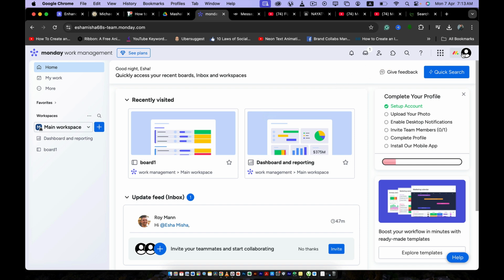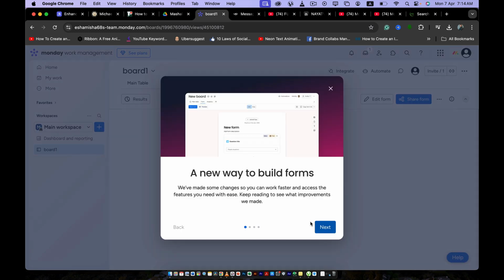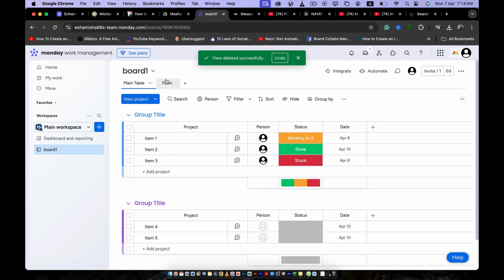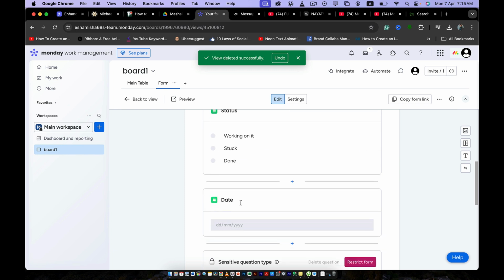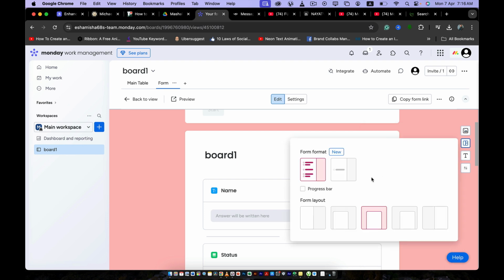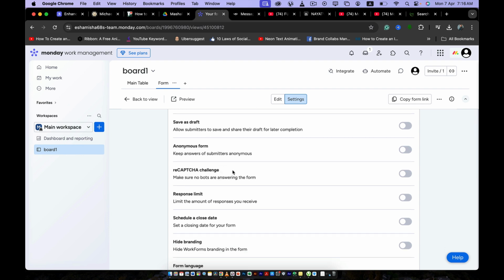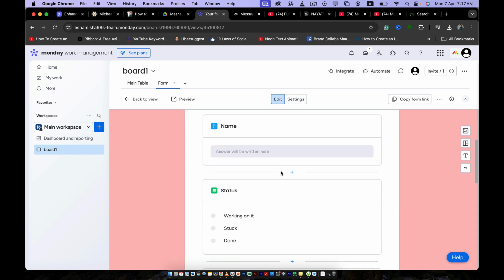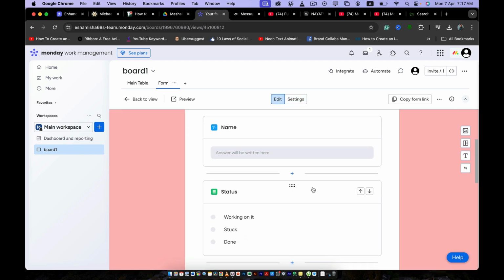Monday.com Workforms Tutorial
If you are looking for a video about Monday.com Workforms Tutorial, here it is!